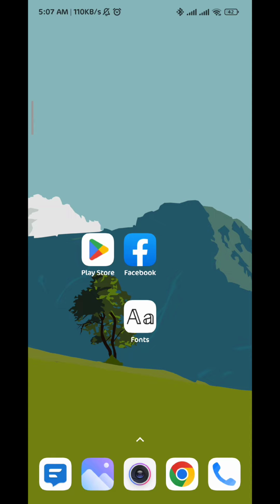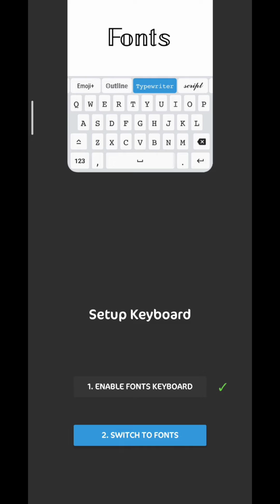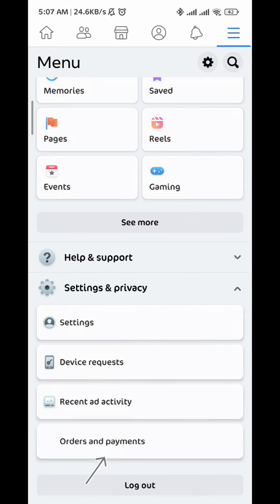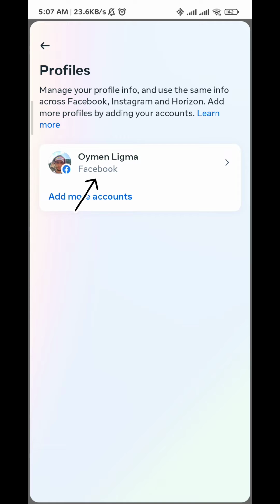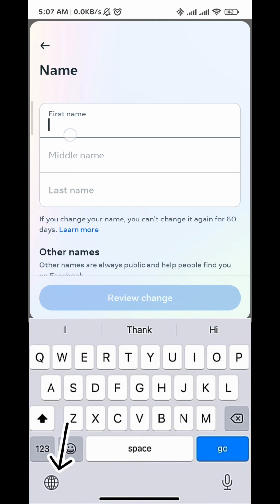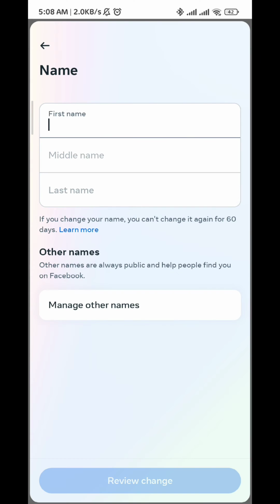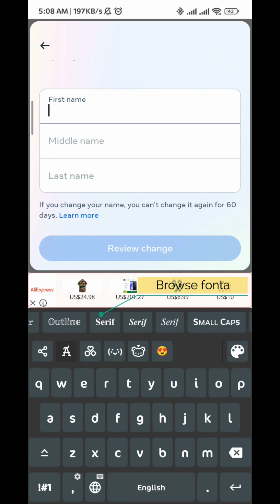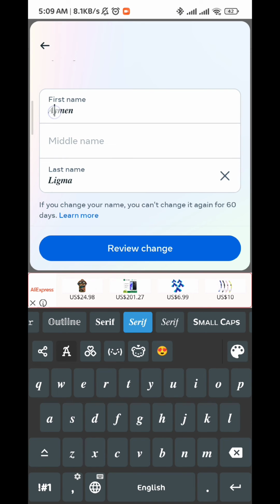How to Change Font Style in Facebook Profile Name (2024)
In this video I will show you How to Change Font Style in Facebook Profile Name